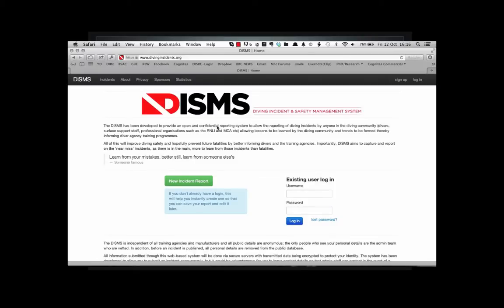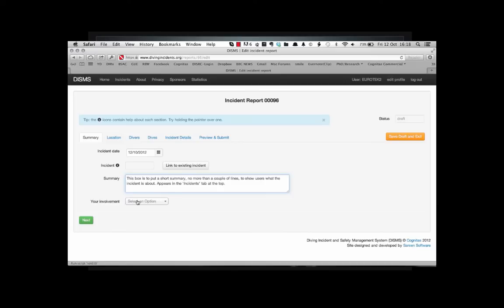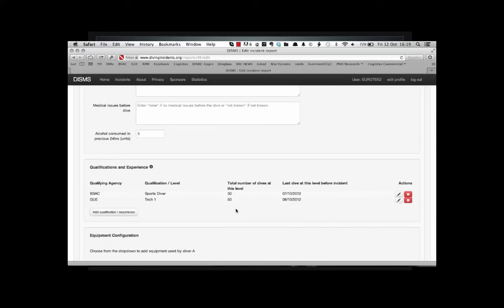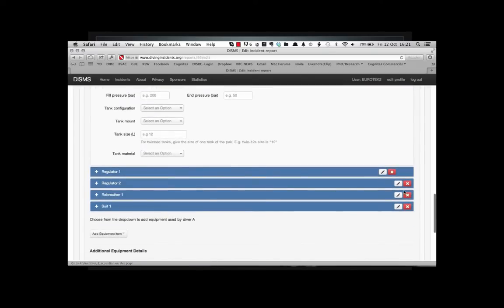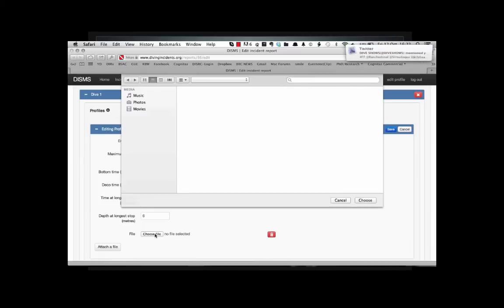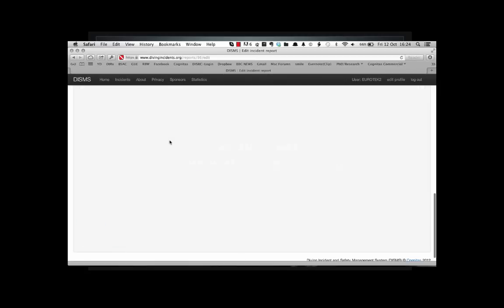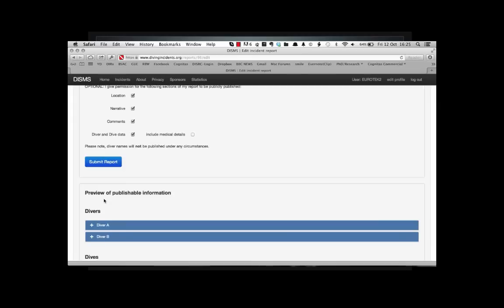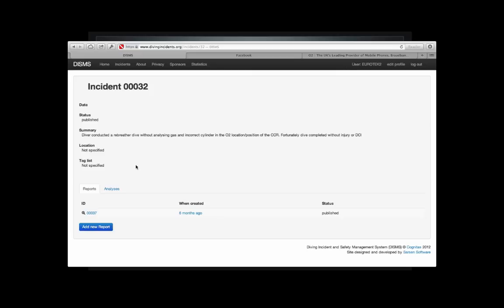Diving Incident Database (DISMS) Overview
This video is an extract from a bigger presentation I gave on Just Culture in Diving and ways to improve Incident Reporting.  It shows how the Diving Incident and Safety Management System (DISMS) has been developed and how users can submit report to it.